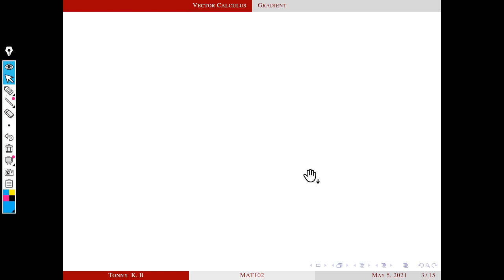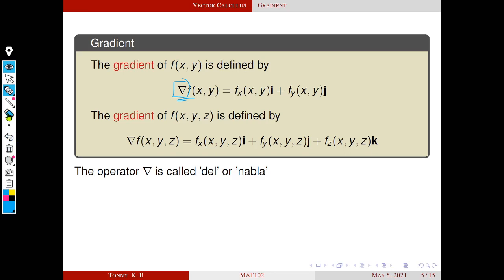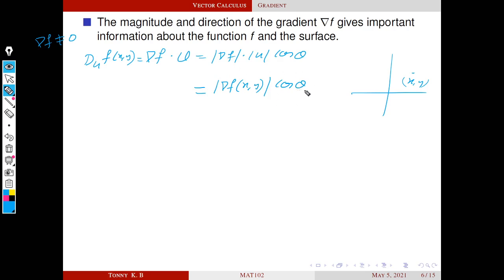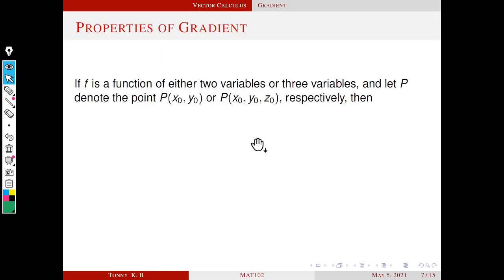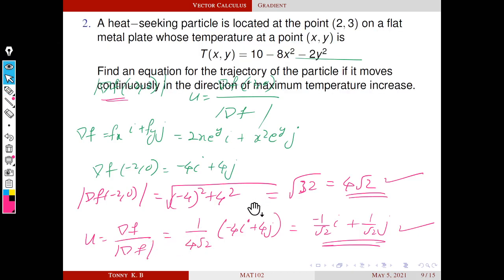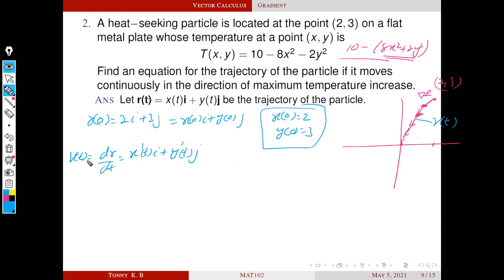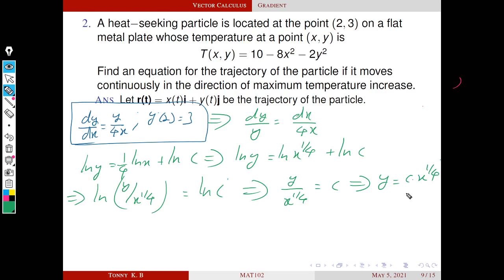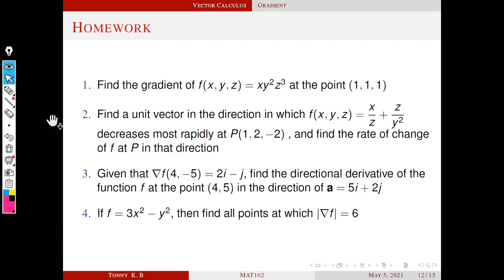Vector Valued Function | The Gradient | Mod1-06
*Correction: typo in 3rd homework, point is (4,-5) instead of (4,5)

In this session we will define gradient of a vector valued function with the help of directional derivative. Every machine learning algorithm contains two phases. One is forward pass and other is backward pass(Backpropagation). In forward pass, machine evaluate an error with the help of given input data. In backward pass, we have to minimize our error function as far as possible by adjusting weights and biases. To minimize the error function all the machine learning algorithms use gradient descent and its variants. The backbone of gradient descent is gradient